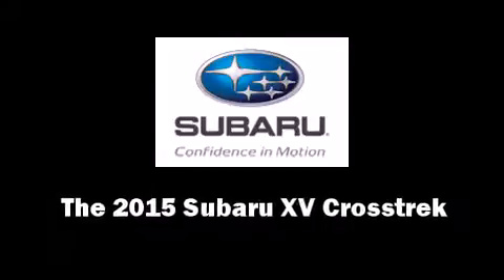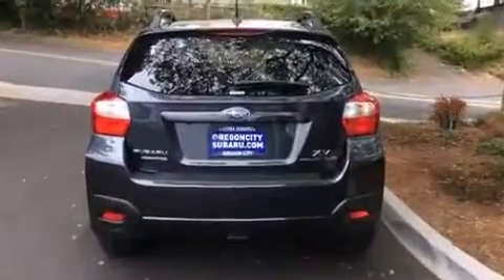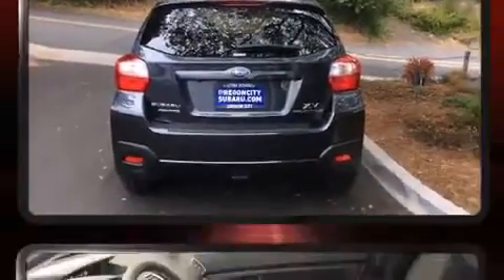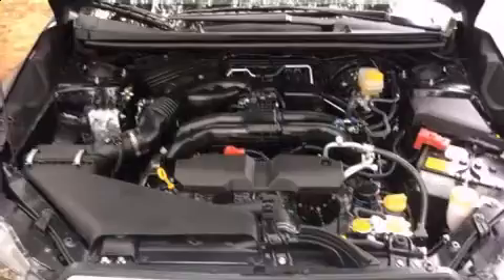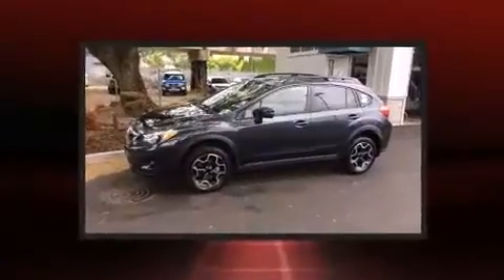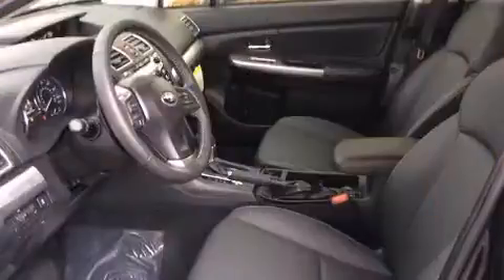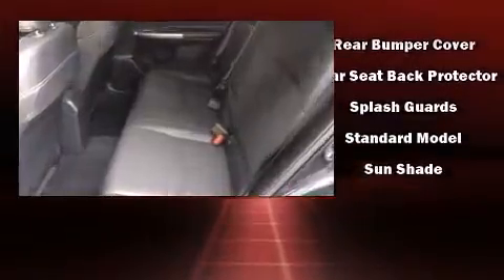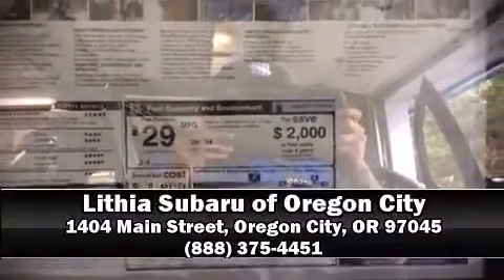2015 Subaru XV Crosstrek 2.0i Limited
Discerning drivers will appreciate the 2015 Subaru XV Crosstrek. It features an automatic transmission, all-wheel drive, and a 2 liter 4 cylinder engine. Subaru infused the interior with top shelf amenities, such as: a tachometer, adjustable headrests in all seating positions, a leather steering wheel, heated seats, remote keyless entry, cruise control, and much more. Subaru ensures the safety and security of its passengers with equipment such as: head curtain airbags, front SIDE impact airbags, traction control, brake assist, a security system, and 4 wheel disc brakes with ABS. With electronic stability control supplementing mechanical systems, you'll maintain precise command of the roadway. Our sales staff will help you find the vehicle that you've been searching for. We'd be happy to answer any questions that you may have.